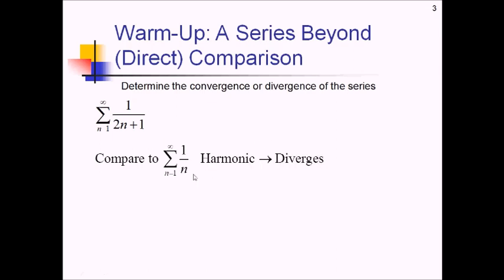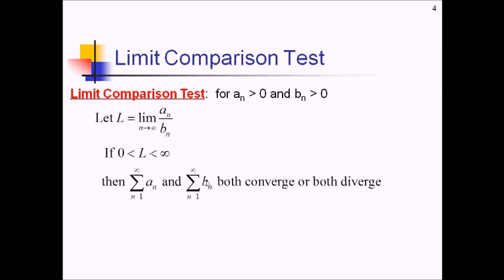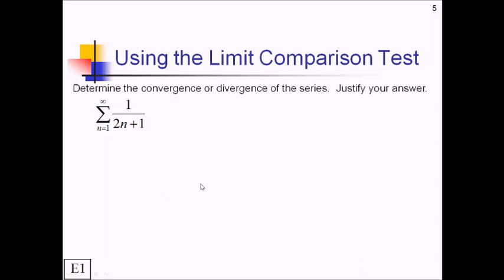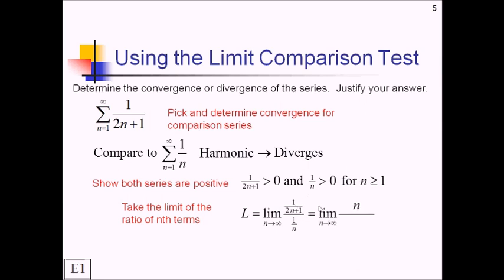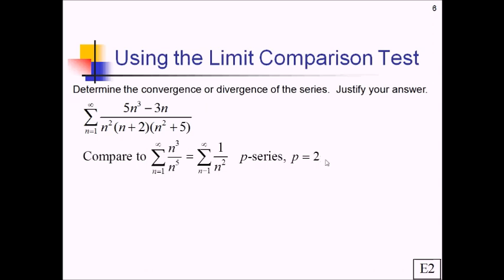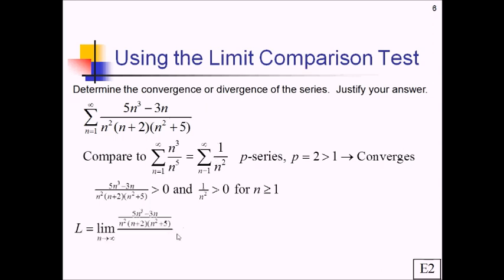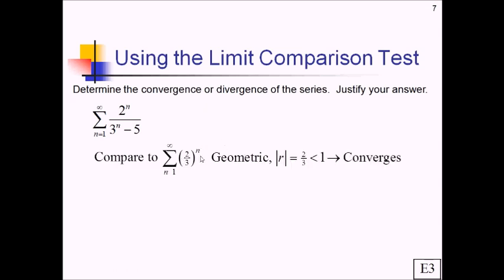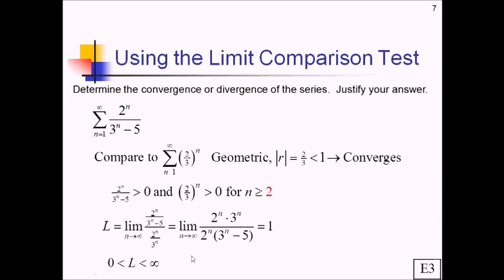Limit Comparison Test: Lesson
Lesson showing how to use the Limit Comparison Test to determine convergence.

Go here for a PDF and handout to go along with this video